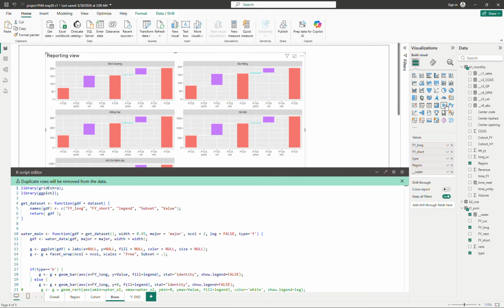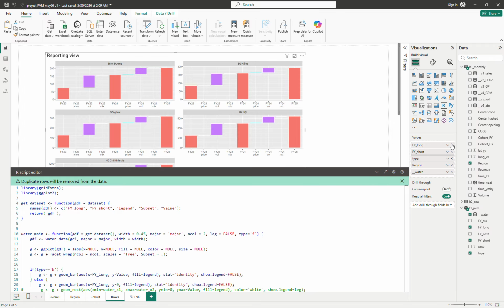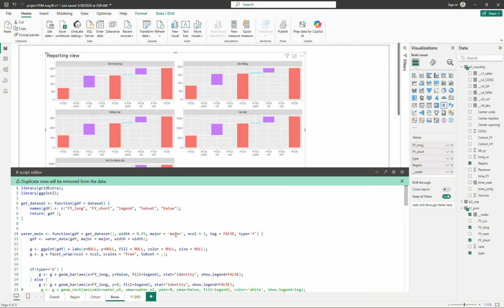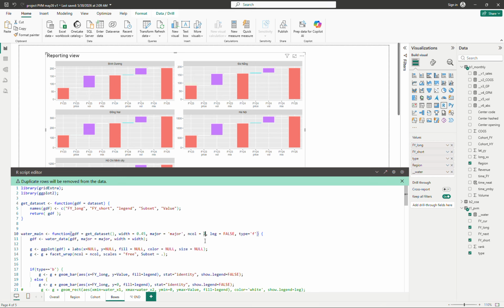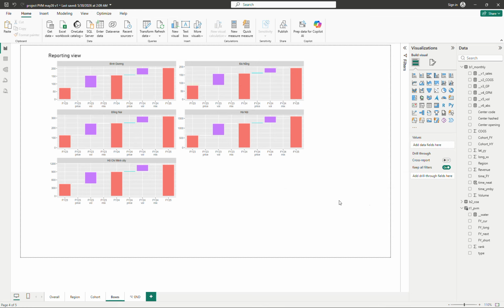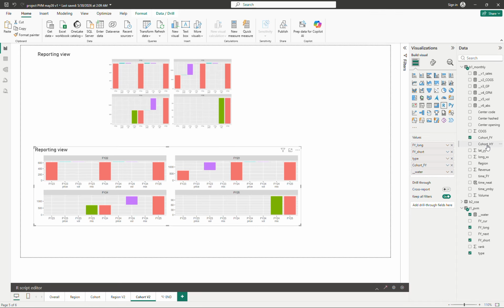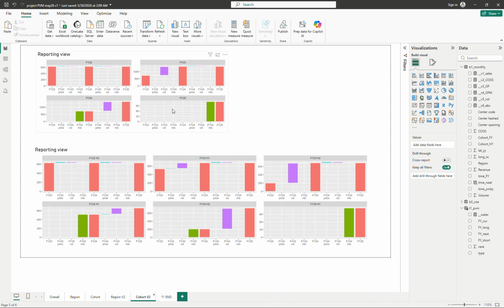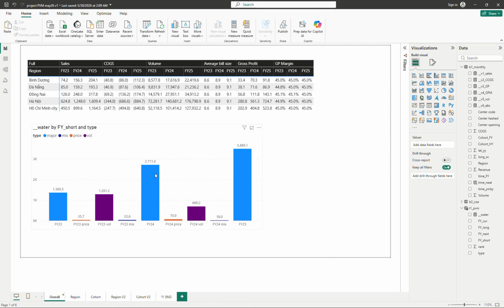project pvm 03, floating boxes, Rscript charts